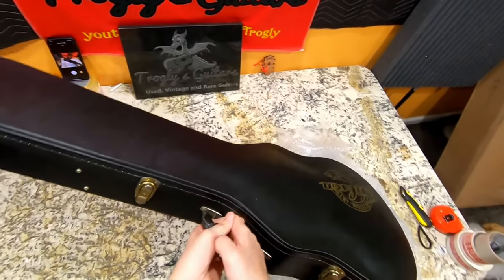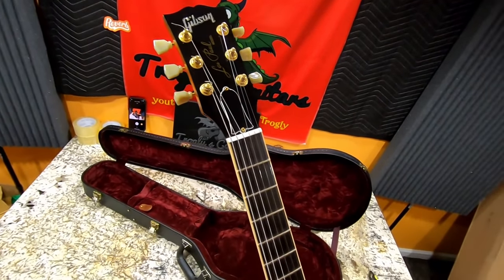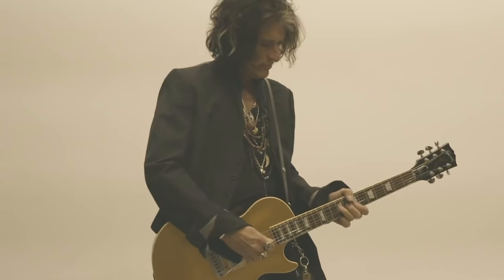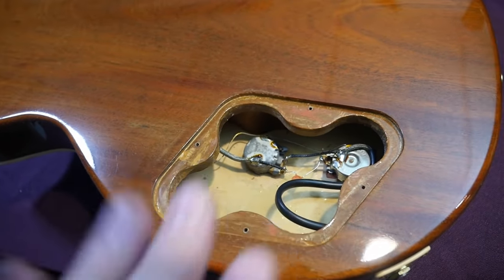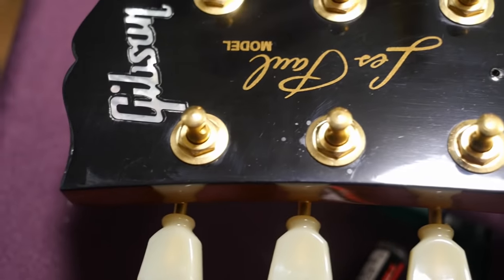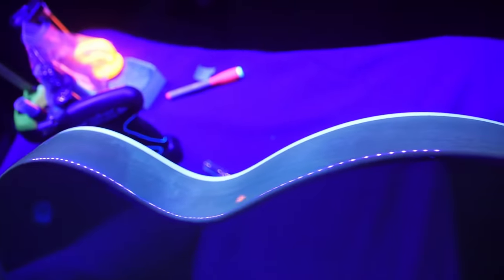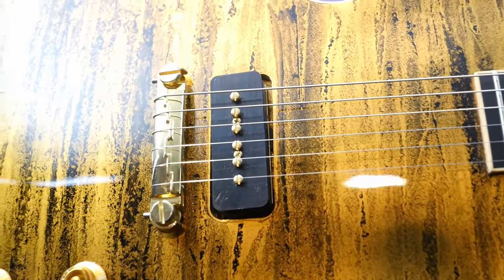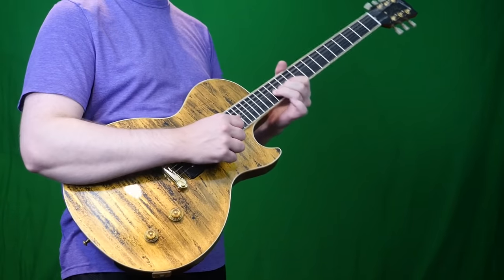This is "The MUMMY" | 1999 Gibson Custom Ordered Les Paul Elegant Gold Flow 1 P90 Wraptail Review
🐕 Episode Guide:
0:00 - Intro - Check Links in the Description
0:26 - Backstory / Unboxing
2:31 - Timeline of Influences
4:35 - First Impressions / Spec Overview
6:54 - The Guitar's Story
8:57 - Other Similar Guitars
9:53 - Inside Look / Specs
21:14 - Blacklight Test
22:48  - Tone Demo (Clean)
24:57 - Tone Demo (Dirty)
27:53 - Final Thoughts

🎞️ Videos Mentioned:
2:38 Santa's Ultimate Christmas Guitar | 1997 Gibson Les Paul Catalina Riverside Red | Review + Demo
2:57 Now That's What I Call Fancy! 1997 Gibson Les Paul Elegant Natural Flame Top | Review and Demo
3:07 What on EARTH Did I Buy?!? | Trogly's Unboxing and Boxing Guitars Vlog #67
3:56 I Was Given the Gift of BLUES POWER! | 2019 Epiphone Jared James Nichols Les Paul Custom | Review
6:38 This Guitar Has Left me Speechless | Gibson Les Paul Axcess Prototype Kazuyoshi Saito 1 P90 Gold Top
9:00 2004 R7 Gibson Les Paul 1957 Reissue | Custom Order Snakeskin Top with Stinger
21:37 I Found a "Brand New" Vintage Guitar! | 1982 Gibson Black Beauty 82 Les Paul Standard Review Demo